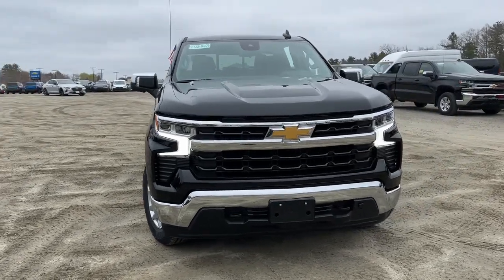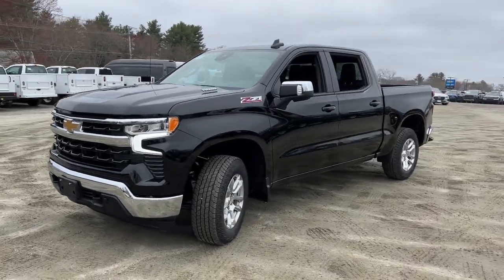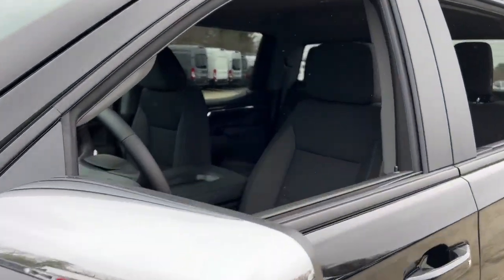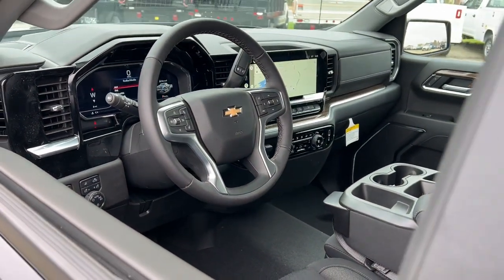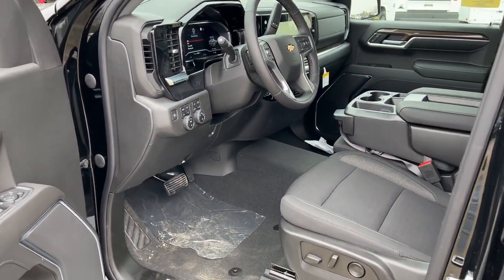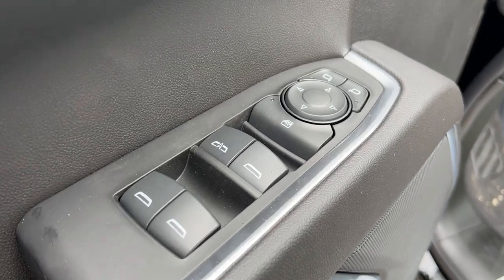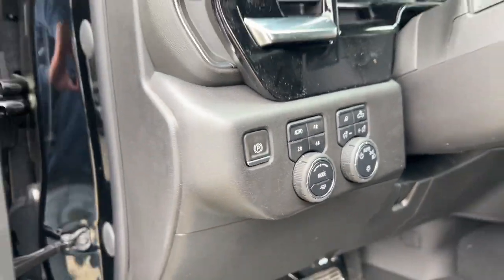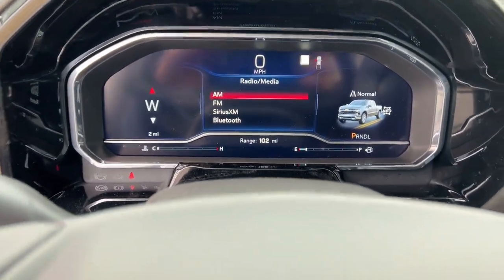2022 Chevrolet Silverado 1500 Milford, Mendon, Worcester, Framingham MA, Providence, RI 122143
Black New 2022 Chevrolet Silverado 1500 available near me in Milford, Massachusetts at Imperial Chevrolet. Servicing the Mendon, Worcester, Framingham MA, Providence, RI area.
2022 Chevrolet Silverado 1500 LT - Stock#: 122143 - VIN#: 3GCUDDET5NG536705

Imperial Chevrolet
18 Uxbridge Rd

Heated/Cooled Seats, Satellite Radio, Rear Air, 4x4, Turbo, Tow Hitch, Z71 OFF-ROAD PACKAGE, SAFETY PACKAGE, CONVENIENCE PACKAGE II, TRANSMISSION, 10-SPEED AUTOMATIC, ELE... ENGINE, DURAMAX 3.0L TURBO-DIESEL I6, AUDIO SYSTEM, CHEVROLET INFOTAINMENT.. REMOTE START PACKAGE, Alloy Wheels. LT trim, BLACK exterior and JET BLACK interior. FUEL EFFICIENT 26 MPG Hwy/22 MPG City! Warranty 5 yrs/60k Miles - Drivetrain Warranty; brbrbrbrKEY FEATURES INCLUDEbrbr4x4, Rear Air, Heated Driver Seat, Cooled Driver Seat, Satellite Radio Privacy Glass, Keyless Entry, Steering Wheel Controls, Electronic Stability Control, Heated Mirrors. brbrbrbrOPTION PACKAGESbrbrENGINE, DURAMAX 3.0L TURBO-DIESEL I6 (277 hp [206.6 kW] @ 3750 rpm, 460 lb-ft of torque [623.7 N-m] @ 1500 rpm) Includes (KW5) 220-amp alternator and (K05) engine block heater. Z71 OFF-ROAD PACKAGE includes (Z71) Off-Road suspension, (JHD) Hill Descent Control, (NZZ) skid plates and (K47) heavy-duty air filter Includes Z71 hard badge, (N10) dual exhaust, (RCV) 18 bright silver painted wheels, (XCK) 265/65R18 all-terrain, blackwall tires and (NQH) 2-speed transfer case. SAFETY PACKAGE includes (UV2) HD Surround Vision, (TRG) Trailer Camera Provisions, (UKV) Trailer Side Blind Zone Alert, (UFB) Rear Cross Traffic Alert-Braking, (UKK) Rear Pedestrian Protection and (U12) Perimeter Lighting (Certain vehicles may be forced to include (00Y) Not Equipped with Rear Park Assist, which removes Rear Park Assist. See dealer for details or the window label for the features on a specific vehicle. Includes (UD7) Rear Park Assist. CONVENIENCE PACKAGE II includes (UG1) Universal Home Remote, (A48) rear sliding power window, (PZ8) Hitch Guidance with Hitch View, (JL1) Trailer brake controller and (UET) Trailering App, REMOTE START PACKAGE includes (BTV) Remote Start, (UTJ) content theft alarm and (C49) rear-window defogger, AUDIO SYSTEM, CHEVROLET INFOTAINMENT 3 PREMIUM SYSTEM with Google built-in, 13.4 diagonal HD color touchscreen brbrbrbr.brbrThe Buy For Price reflects all applicable manufacturer rebates and/or incentives (not all will qualify) and is based on retail purchase with additional dealer discounts including a $1,000 Imperial Trade Assistance Bonus for qualifying 2010 or newer trades. Our specials are available exclusively through our phone and internet department. Price subject to change if manufacturer rebates change. Lease, business and fleet acquisitions may result in a different pricing and rebate structure. Price does not include tax, title, registration, and documentation fee or other applicable fees. Vehicle must be paid in full and take same day delivery from dealer stock. No wholesalers or dealers. Call or email our phone and internet team for the most current rebate information and Imperial discounts. Our price online is for our market area only. Price cannot be combined with any other discounts or promotions. Not responsible for typographical or pricing errors. May include vehicle demonstrators. StockThe Buy For Price reflects all applicable manufacturer rebates and/or incentives (not all will qualify) and is based on retail purchase with additional dealer discounts including a $1,000 Imperial Trade Assistance Bonus for qualifying 2012 or newer retailable trades, low APR options available in lieu of rebates and dealer discounts. Price subject to change if manufacturer rebates change. Lease, business and fleet acquisitions may result in a different pricing and rebate structure. Price does not include tax, title, registration, and documentation fee or other applicable fees. Due to the current unprecedented market conditions, availability of some vehicles is severely restricted. Acquisition and/or replenishment of these vehicles may come at a premium price. Accordingly, some vehicles may be sold at a price hig
Preferred Equipment Group 1LT,3.23 Rear Axle Ratio,Auto-Locking Rear Differential,Wheels: 17 x 8 Bright Silver Painted Aluminum,Wheels: 18 x 8.5 Bright Silver Painted Aluminum,40/20/40 Front Split-Bench Seat,Cloth Seat Trim,10-Way Power Driver Seat w/Lumbar,Not Equipped w/Heated/Ventilated Front Seats,Convenience Package II,Safety Package,Radio: Chevrolet Infotainment 3 Premium System,Electronic Cruise Control,Electric Rear-Window Defogger,Color-Keyed Carpeting Floor Covering,OnStar & Chevrolet Connected Services Capable,120-Volt Instrument Pane